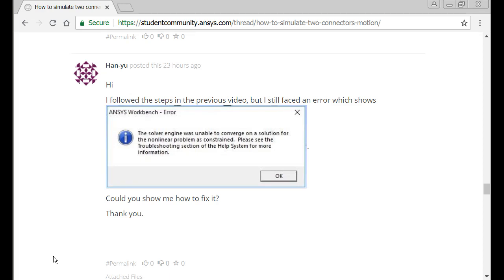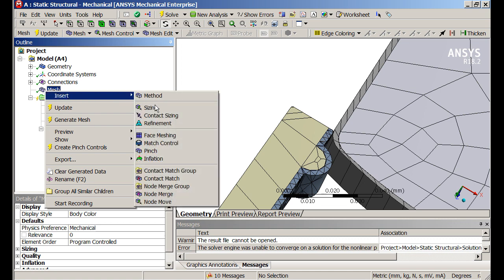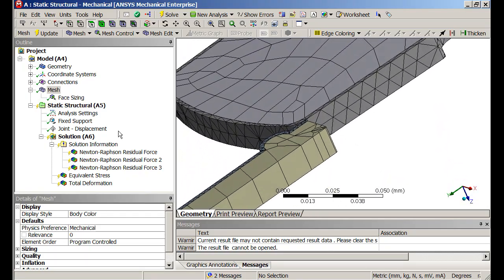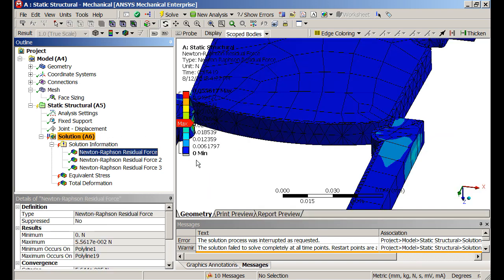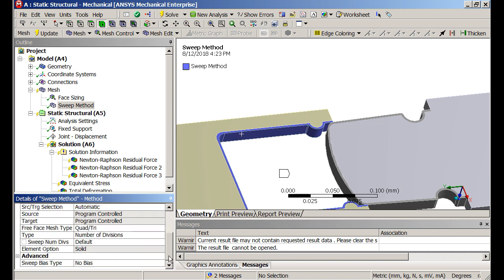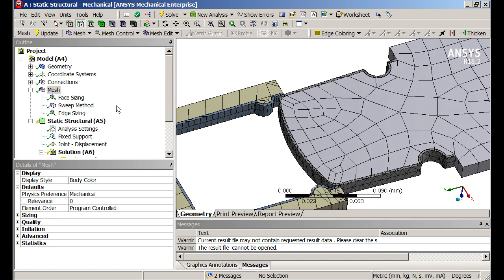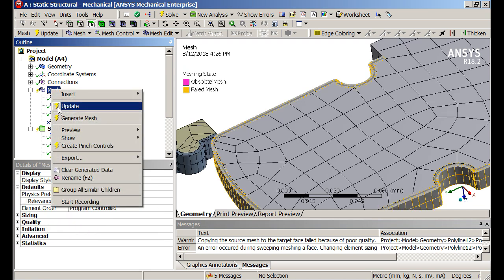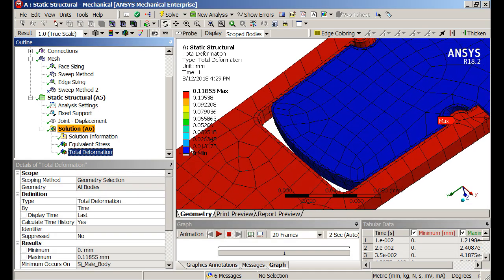Resolving convergence issues